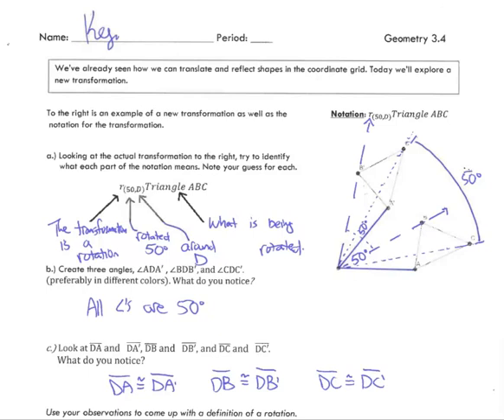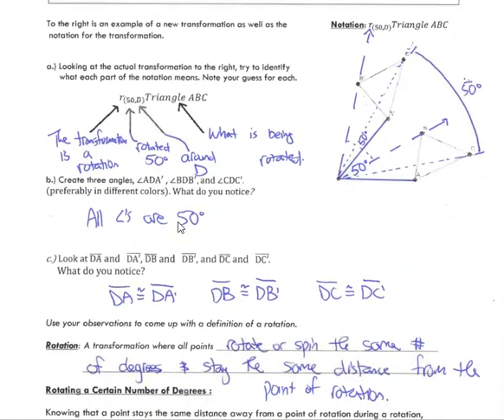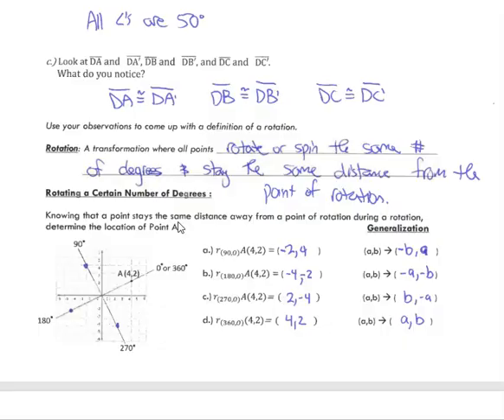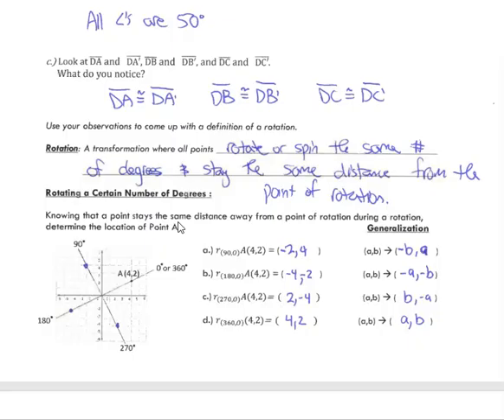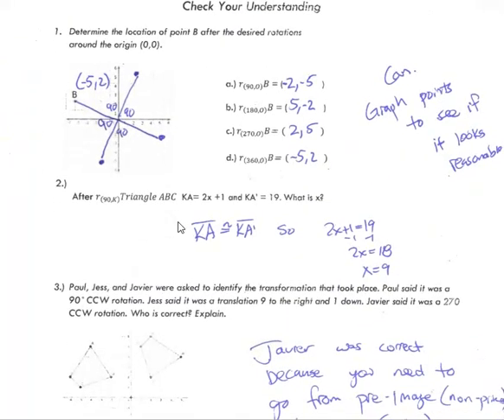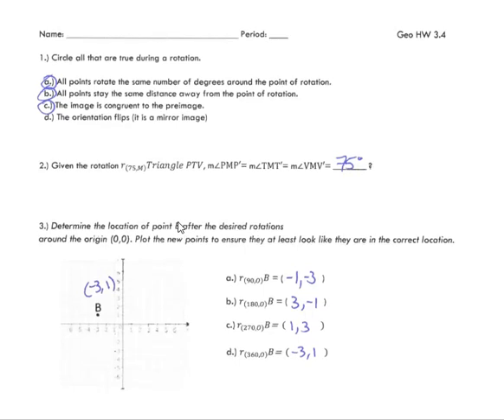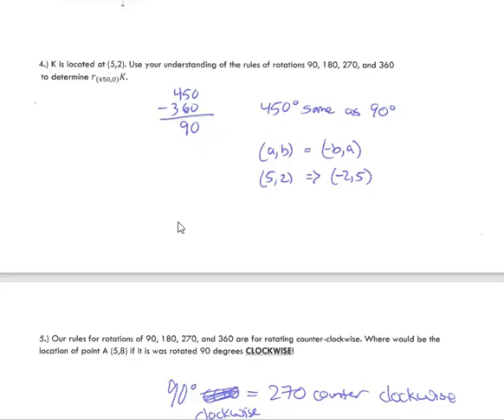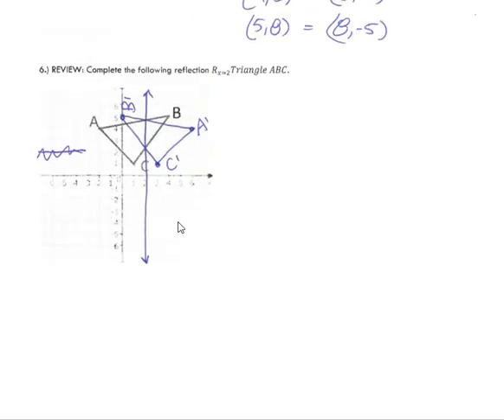New Geo 3.4